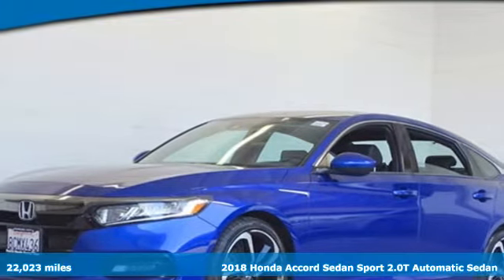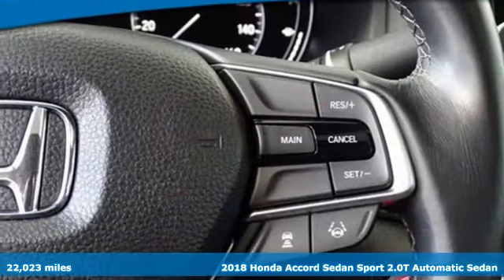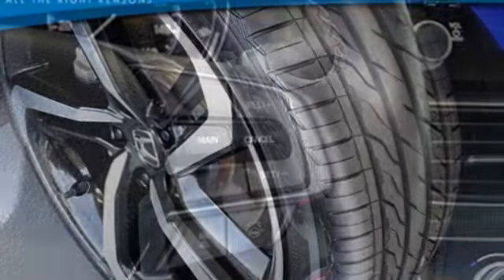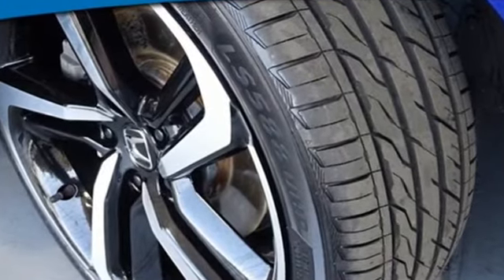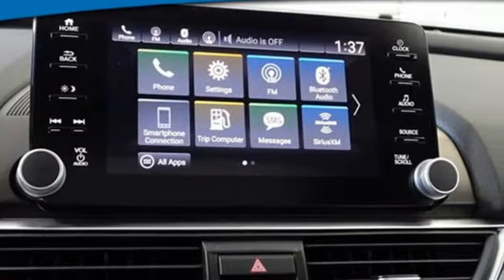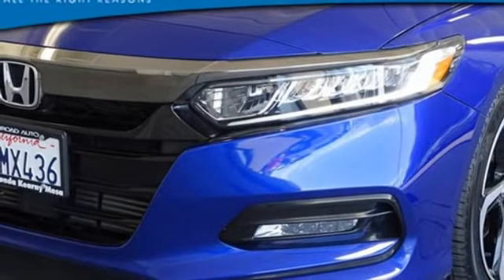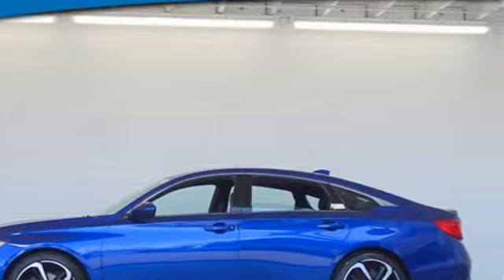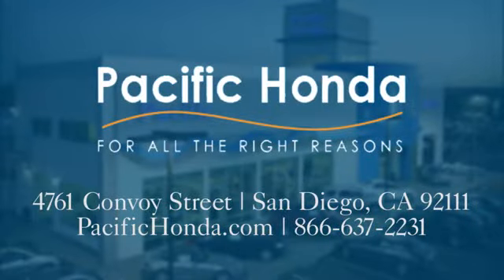2018 Honda Accord San Diego, CA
Year: 2018
Make: Honda
Model: Accord
Trim: Sport 2.0T
Engine: I4 DOHC 16V Turbocharged
Transmission: 10-Speed Automatic
Color: Blue
Interior: Black
Mileage: 22023
Stock #: PH211134A
VIN: 1HGCV2F38JA021493

Address:
4761 Convoy St.